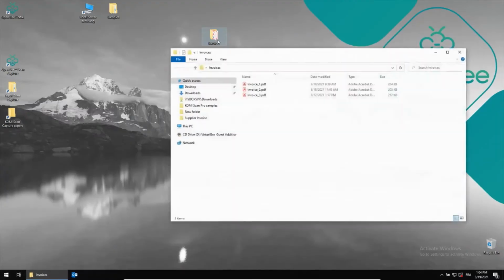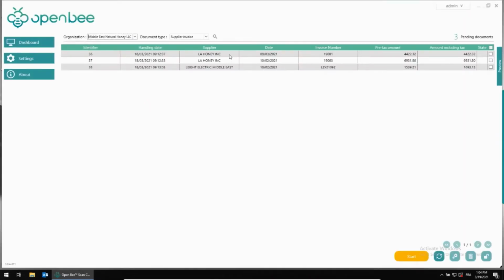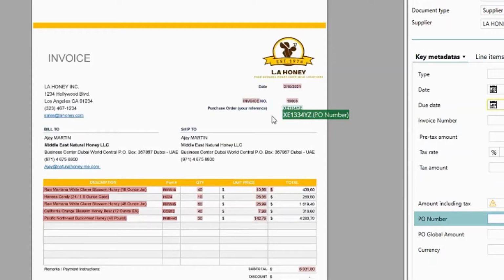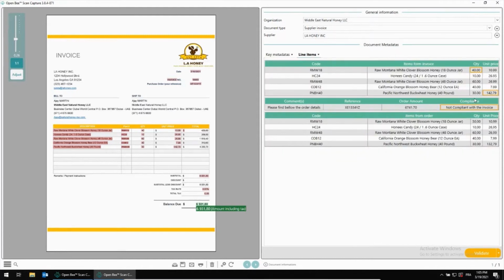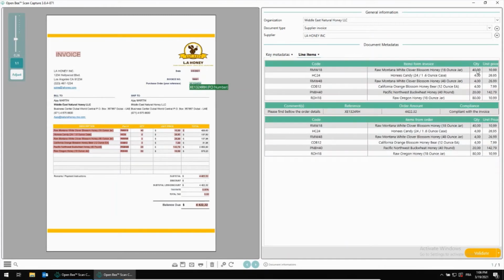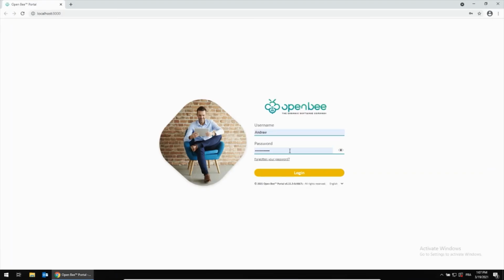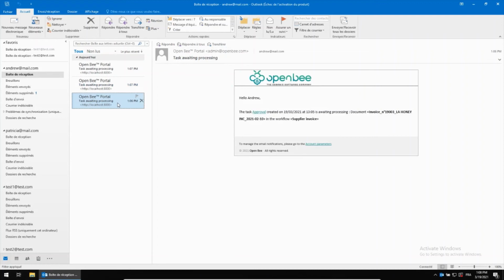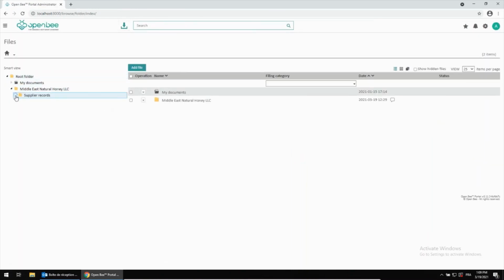How to Streamline Your Invoice Process — With 2 way matching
Do you want to know more about the invoicing automation software?

How Open Bee can help you accelerating your business efficiency? Learn how to streamline your invoice approval using 2-way matching and electronic workflows!